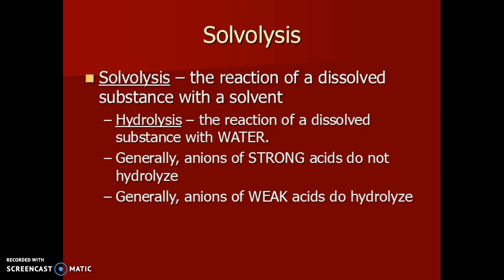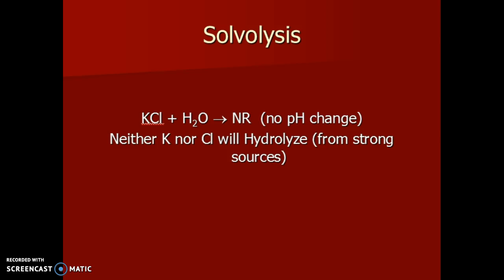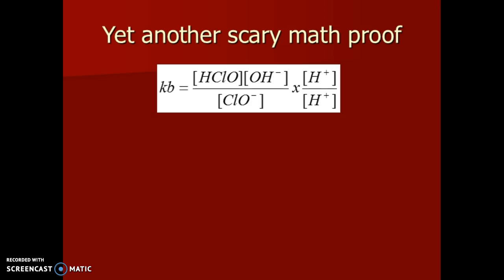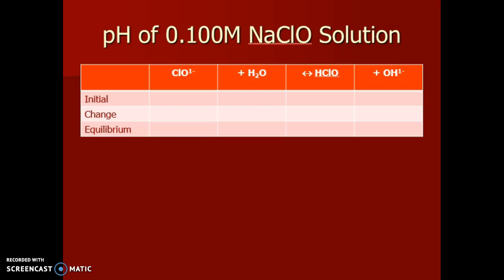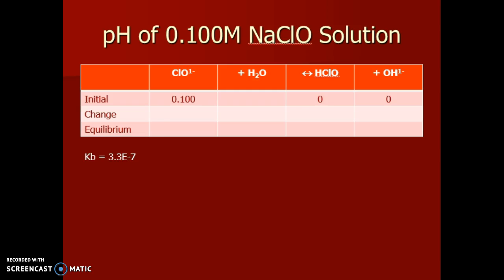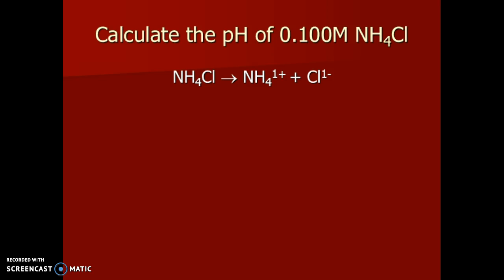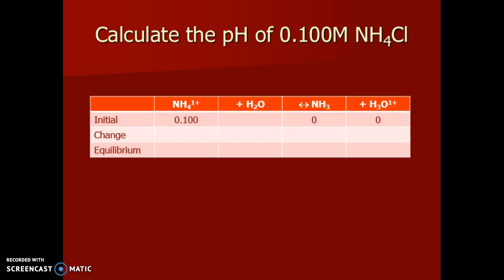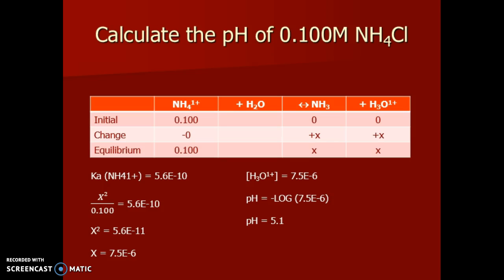Calculating pH of Salt Solutions